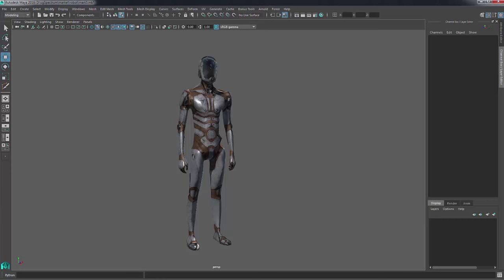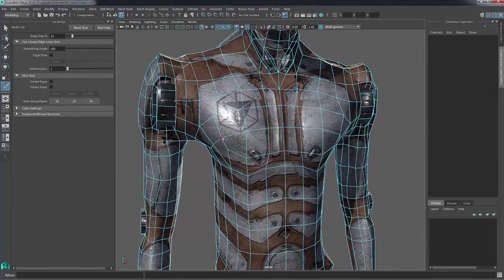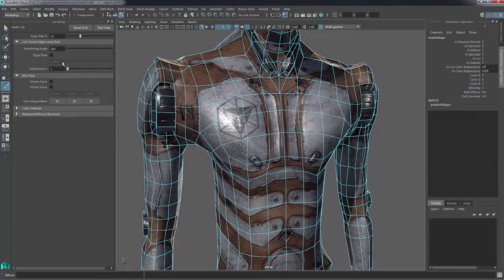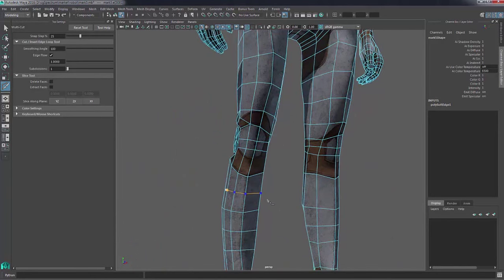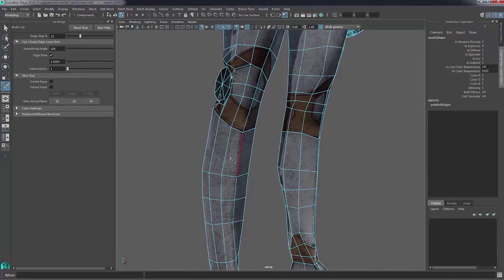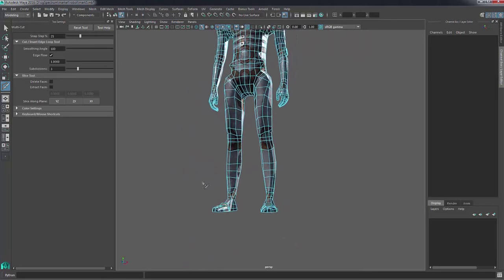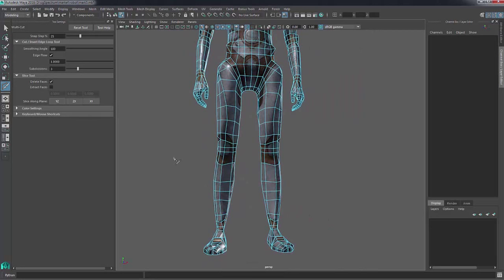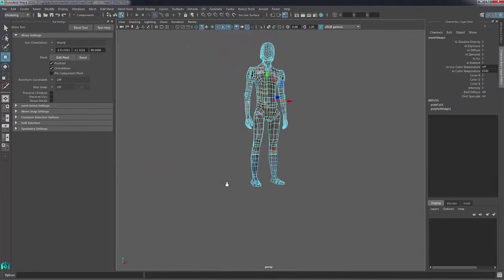Maya 2016 Basics - Multi Cut Tool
The Multi-Cut tool cuts, slices, and inserts edge loops. You can extract or delete edges along a cut, insert edge loops and cuts with edge flow and subdivisions, and edit in Smooth Mesh Preview mode.